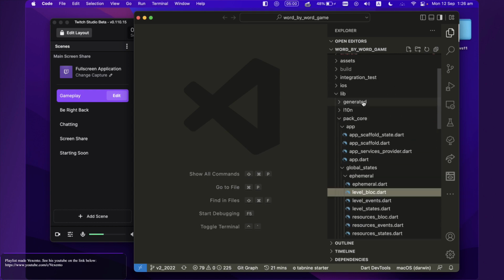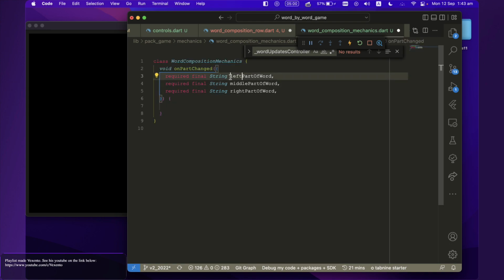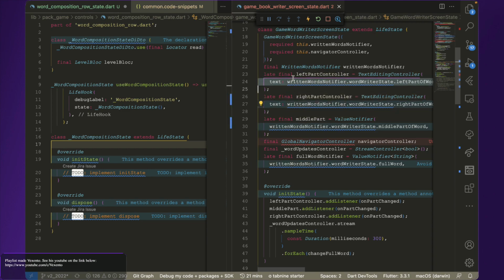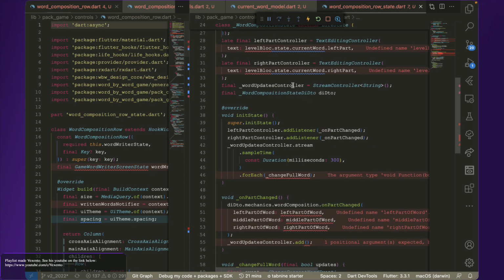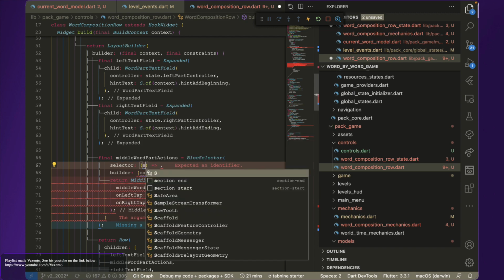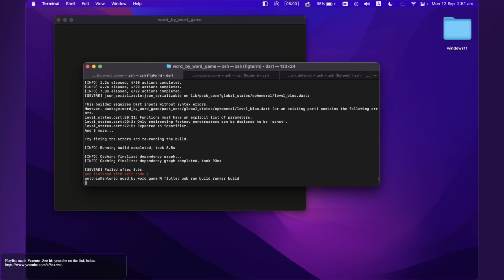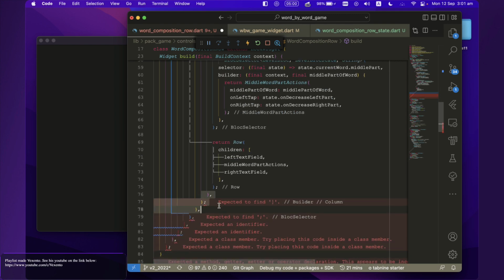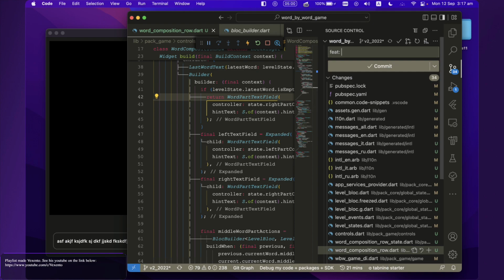Let's code a game: WordByWord (part 2) - Word Layout